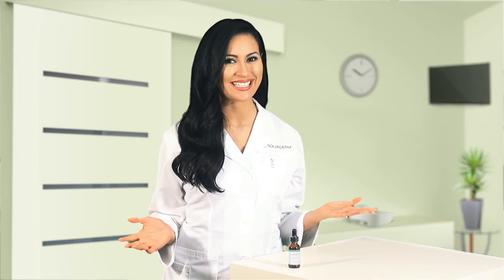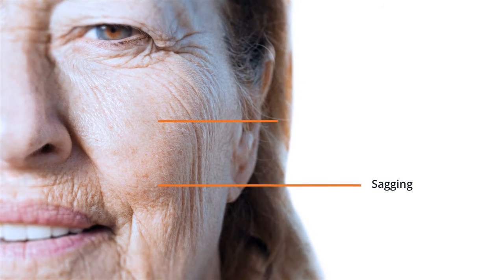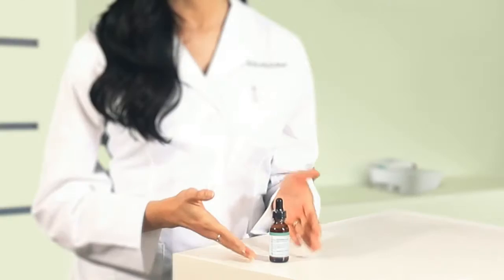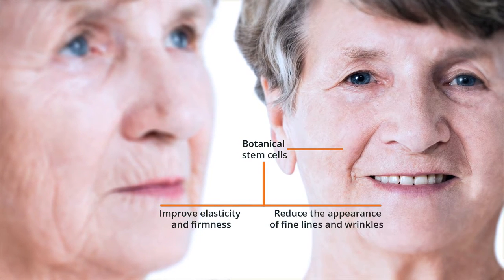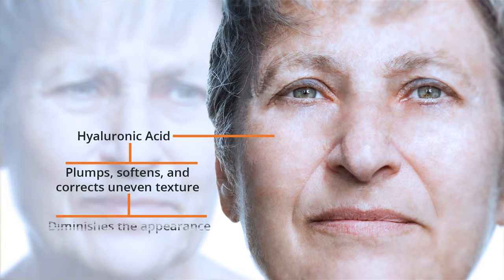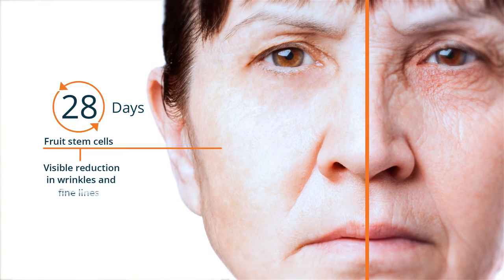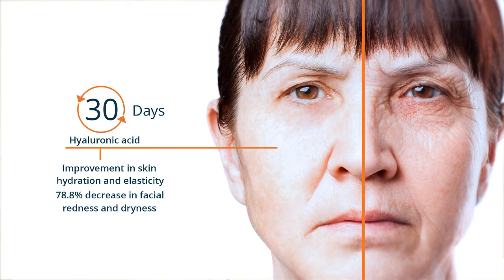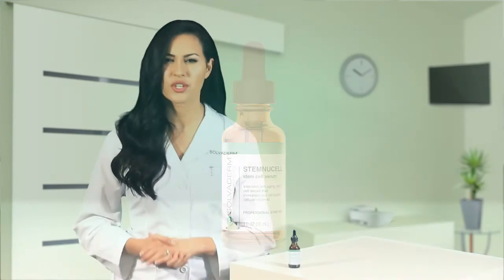Solvaderm Stemnucell - Intensive Anti-Aging Stemcell Serum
Stemnucell is formulated to slow down the clock at the cellular level for astonishing anti-aging results. Stem cell complex cultivated from a rare Swiss apple infuses human skin stem cells in the epidermal layer with regenerative and reparative properties.

Video Transcript

Hi, I’m Rhonda, a skin care specialist at Solvaderm, and today we’re going to talk about three skincare ingredients with some powerful anti-aging proper-ties.

As we age, our skin produces less collagen and retains less moisture, which leads to sagging, dry skin with fine lines and wrinkles.

However, we can delay and prevent further effects of the aging process by using three key ingredients that help promote firmer, smoother, and softer skin.

Stemnucell is a highly concentrated skin rejuvena-tion serum that contains:

Botanical stem cells from a rare Swiss apple that:
Improve elasticity and firmness
and
Reduce the appearance of fine lines and wrinkles

Seaweed Extract, an all-natural skin conditioner which:
Smoothes and softens your skin
and
Calms redness and minor skin irritations

Hyaluronic Acid, a potent moisturizer that:
Plumps, softens, and corrects uneven texture
and
Diminishes the appearance of wrinkles and fine lines

Clinical studies have shown that:

After applying products containing fruit stem cells for just 28 days, 100% of study participants no-ticed a visible reduction in wrinkles and fine lines.

After just 30 days of using Hyaluronic acid, users saw a significant improvement in skin hydration and elasticity, and a 78.8% decrease in facial redness and dryness.

Stemnucell offers an anti-aging treatment option that can dramatically delay and inhibit the effects of your skin’s aging process. Stemnucell’s all-natural blend of Fruit Stem Cells, Seaweed Ex-tract, and Hyaluronic Acid rejuvenate your skin so that it is smoother, softer, and firmer, revealing a healthier, more youthful, you.

Solvaderm: Redefining Skin Science